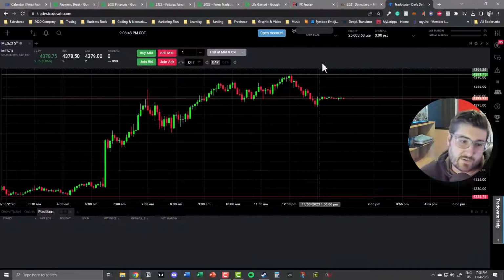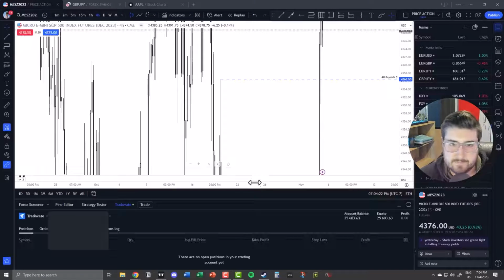How to Setup Trading Account Groups in Tradovate for Free! [Trade Copier]